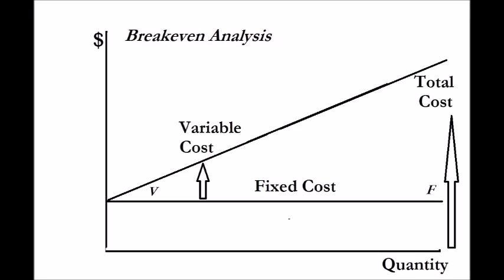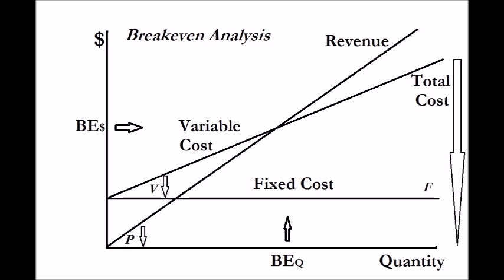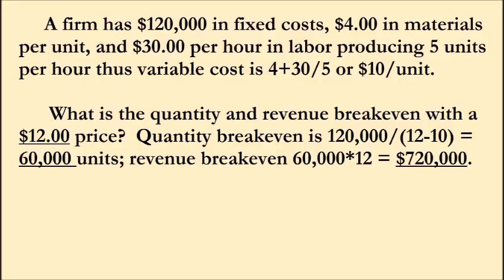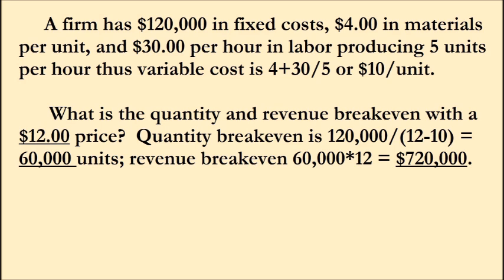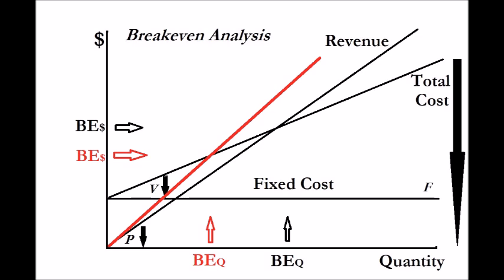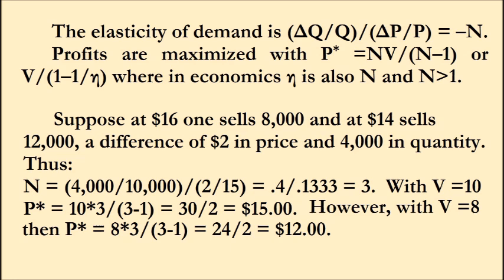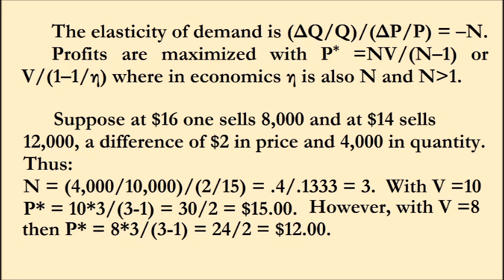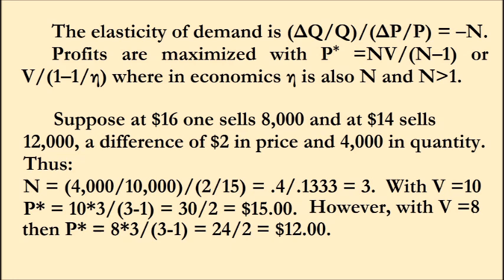Breakeven Analysis...advanced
Breakeven analysis with advanced profit maximization noting that here the fixed costs would breakeven.